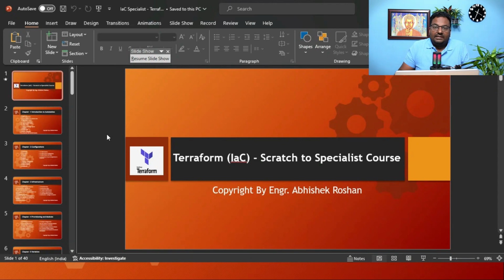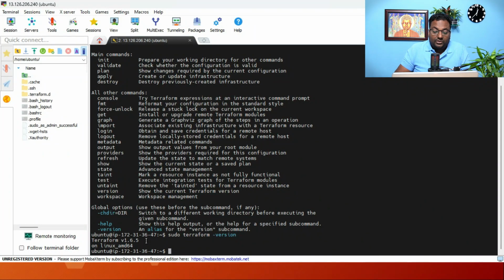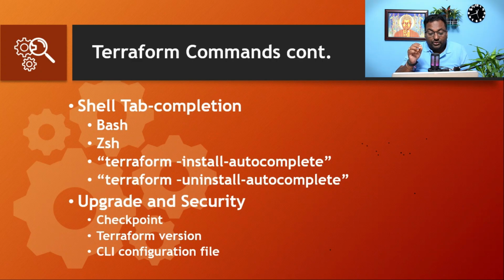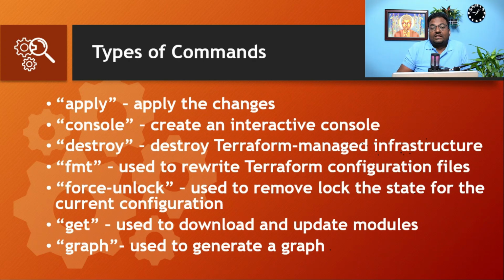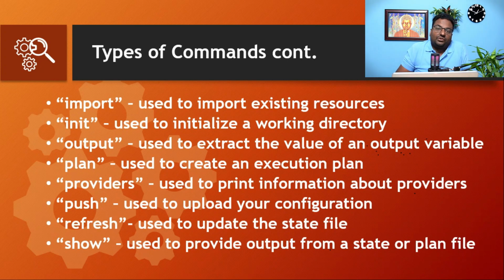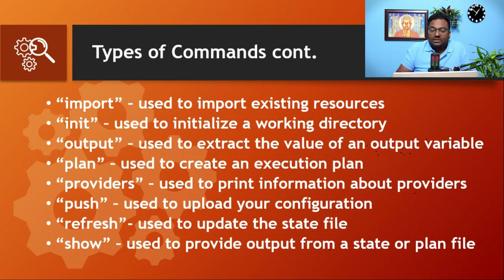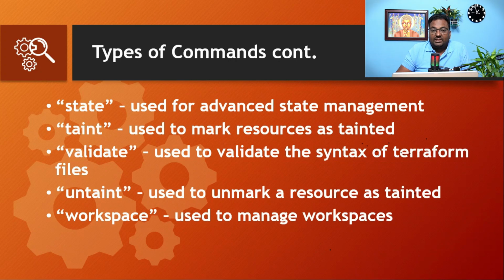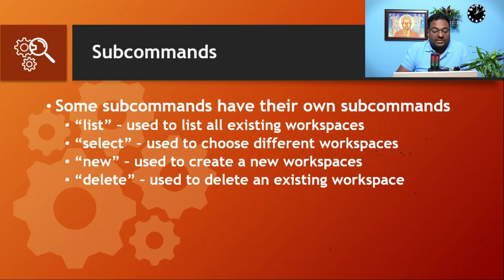Terraform Commands (CLI)| Apply | Console |Destroy | Import | provider | Plan Command| Part -3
Chapter -1 Introduction to Automation
1.1 What is Terraform
1.2 Install Terraform on Ubuntu Linux
1.3 Terraform CLI